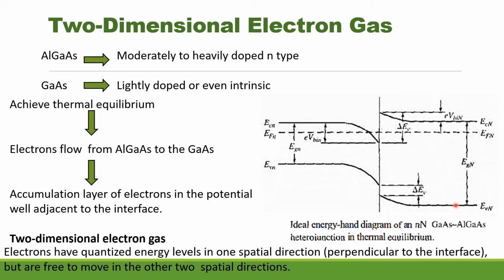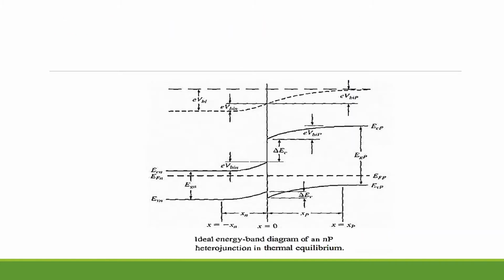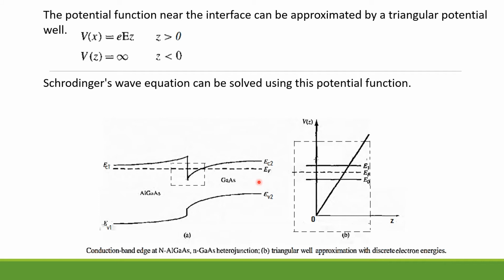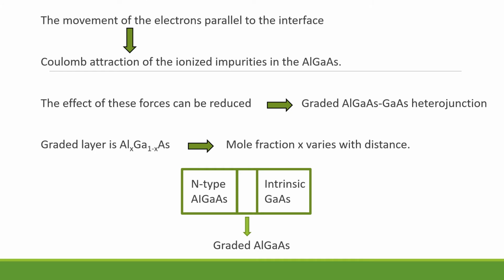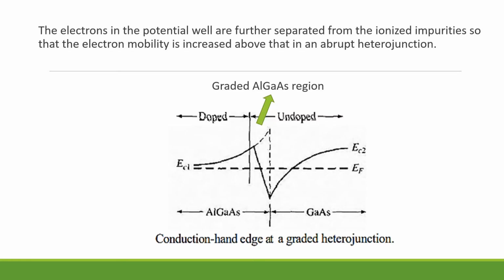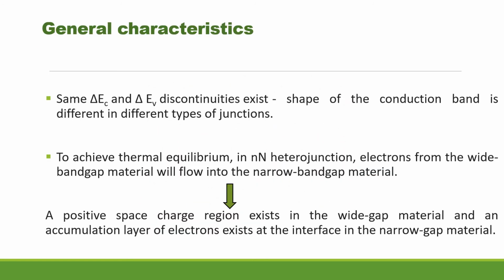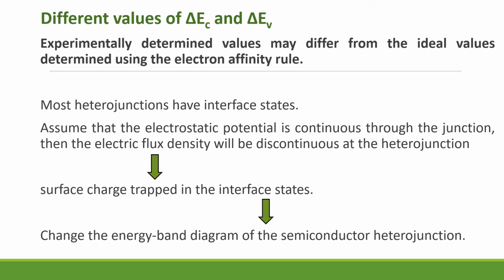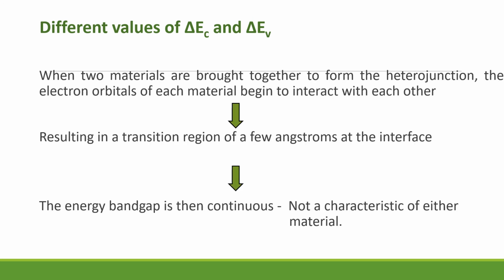Two Dimensional Electron Gas